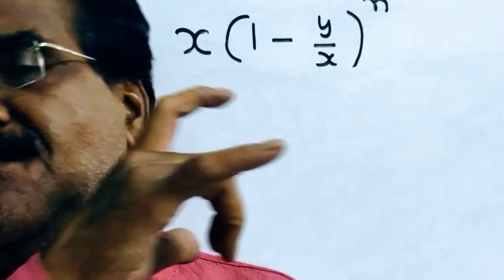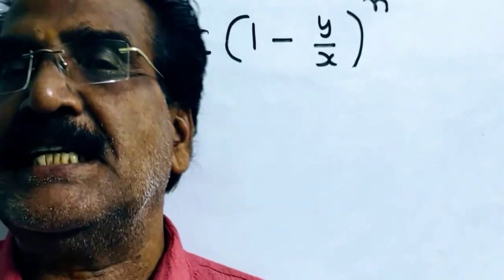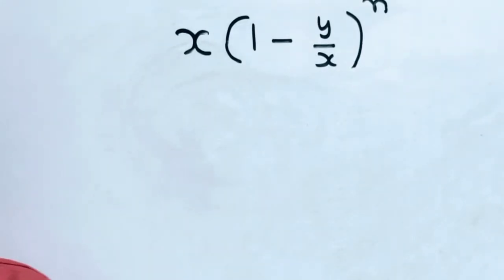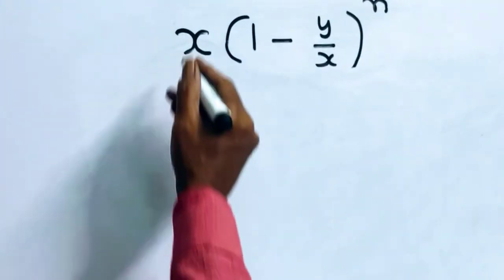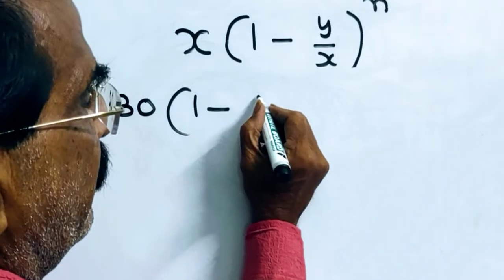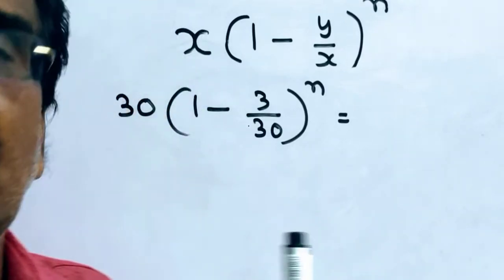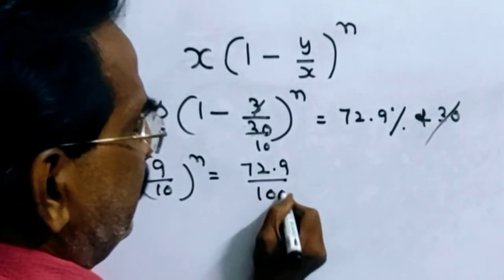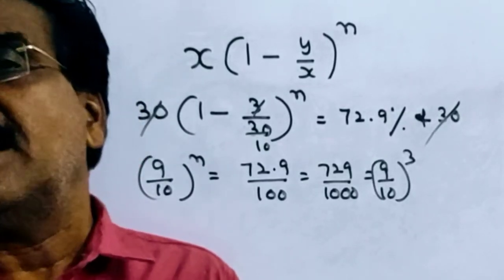30L container has pure milk. 3L of milk is taken out and replaced with water. How many times this p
30L container has pure milk. 3L of milk is taken out and replaced with water. How many times this process must be done so that the concentration of pure milk reduces by 27.1%?